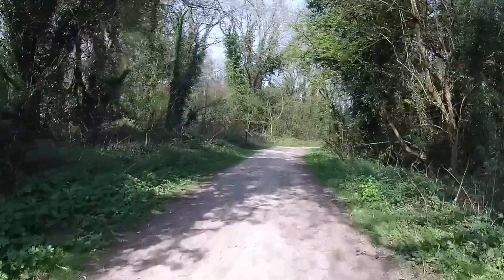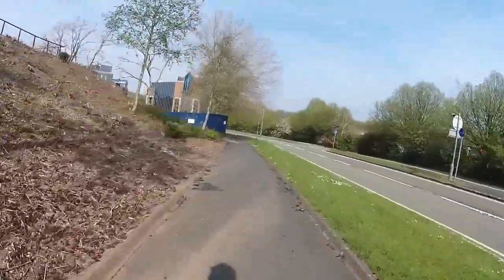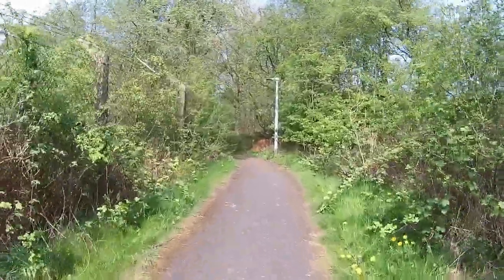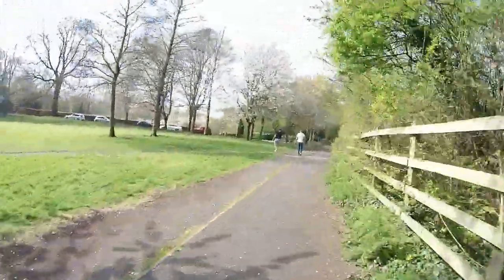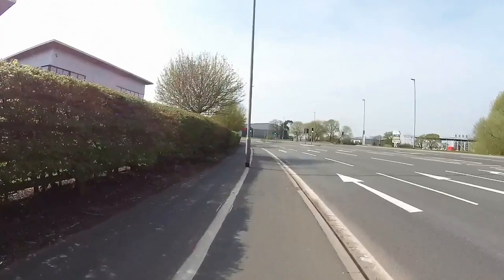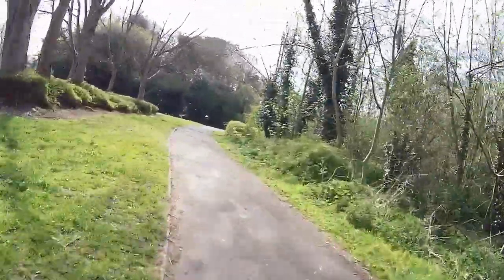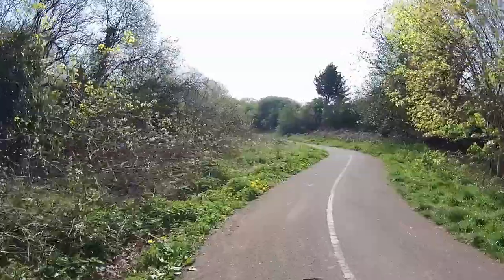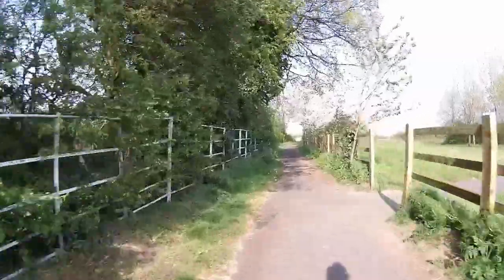The Silkin Way - Telford - Stirchley to Bratton - Narrated History Tour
The Silkin way was opened in 1977 by James Callaghan
The 14 mile South to North route was designed to take advantage of the disused railways and canals.
The route was carefully designed to take in lots of Telford`s historic routes such as Coalport, Blists Hill & Telford town park then further north Apley park & Admaston.
Over the years the route north has changed and this film picks up the route from Telford town park then follows the new route to the finish at Bratton.
Telford Ultimate Guide narrates this trip giving you information on the historic elements of the route.
Filmed on a spring day in 2020 sit back and enjoy a tour of the north section of the Silkin way.
Starts - Stirchley pools
Ends - Bratton
Miles - 14
Discover the entire route on Run Go

Silkin way North route
- Stirchley pools
-Telford town park
-Telford town centre
- Snedshill
- Oakengates
- Wrockwardine wood
- Wombridge
- Trench lock
- Trench
- Hortonwood
- Hadley Castle
- Hadley park
- Leegomery
- Apley park
- Wellington north
- Dothill
- Admaston
- Bratton

Please excuse any minor mistakes in the narration)